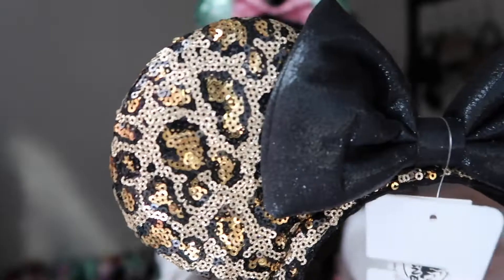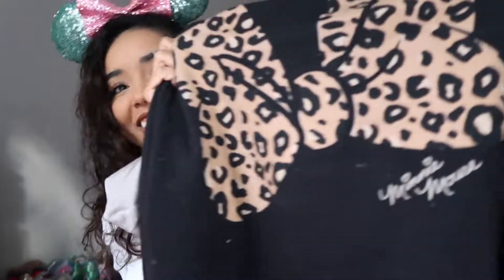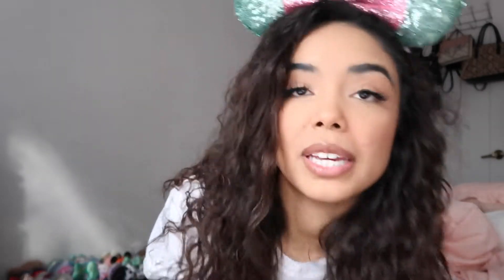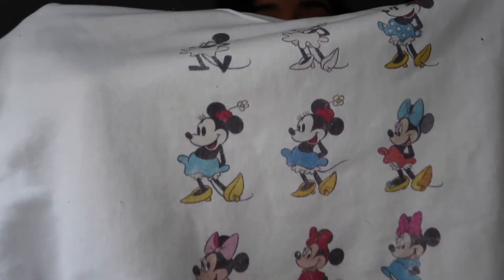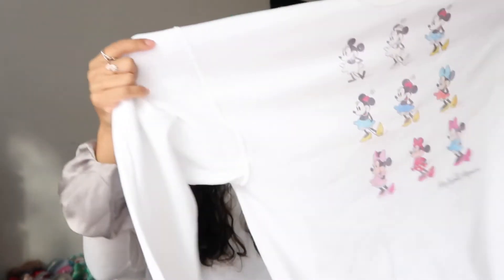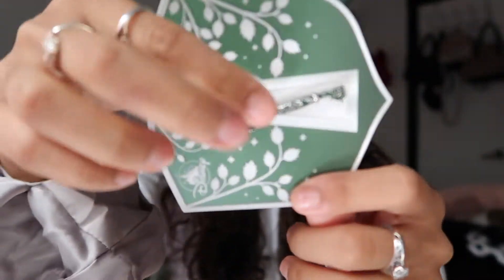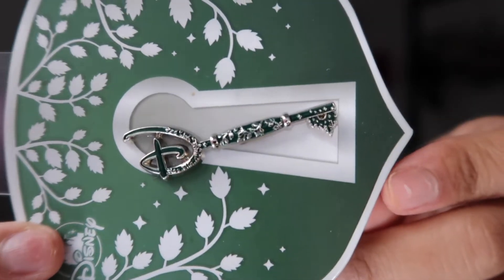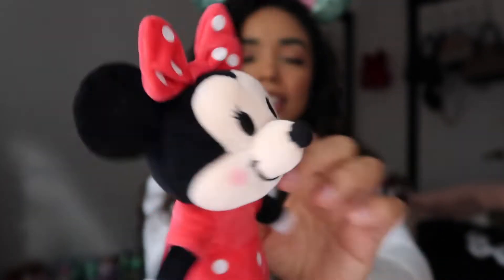Another Disney Haul (loungefly, nuimos and more!)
xoxo cassi